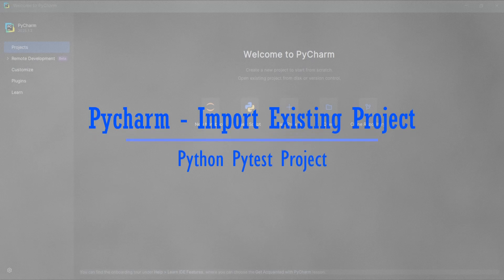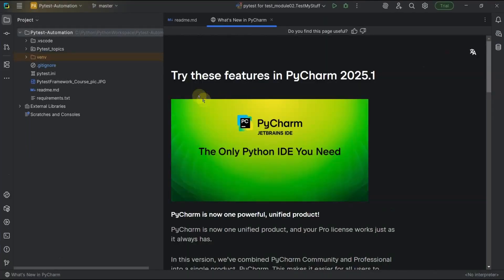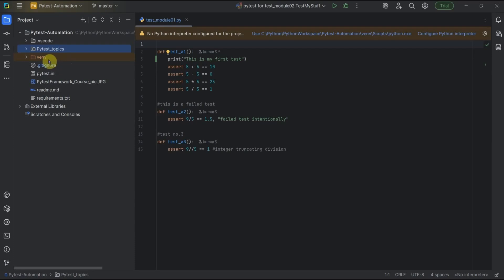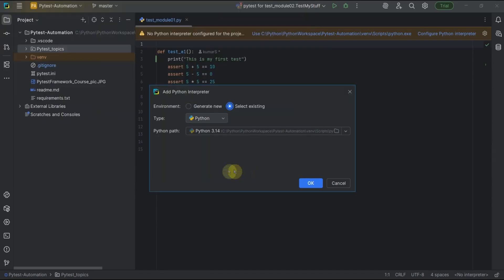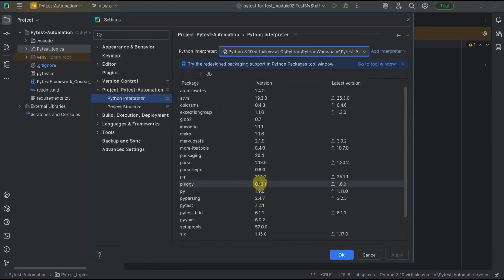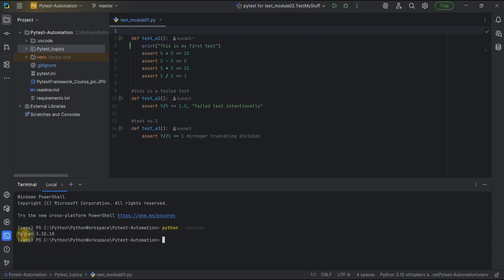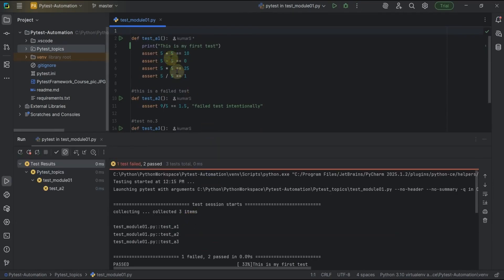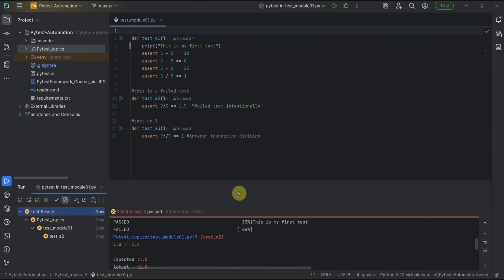How to Import a Project in PyCharm | Step-by-Step Tutorial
How to import an existing Python project into PyCharm—whether it's cloned from GitHub, downloaded as a ZIP, or stored locally on your machine.
 - Opening a folder/project in PyCharm
 - Configuring the Python interpreter
 - Setting up virtual environments (venv)
 - Fixing common import and module errors
Works on Windows, macOS, and Linux

If you want to go deeper into Playwright with Python + Pytest, check out my full Udemy course:
This course covers:
✔️Understand the fundamentals of Pytest and Playwright
✔️Handle multiple browser contexts and sessions
✔️Advanced locators and assertions
✔️Use CSS and XPath selectors effectively to target elements
✔️Pytest integration with Playwright
✔️Real‑world scenarios with automation best practices